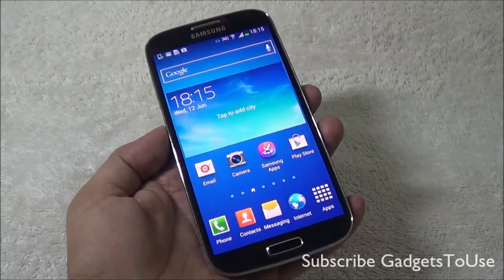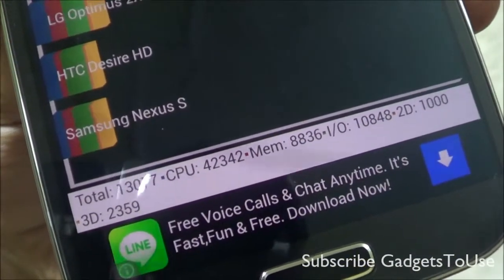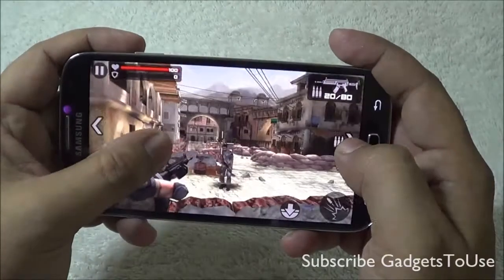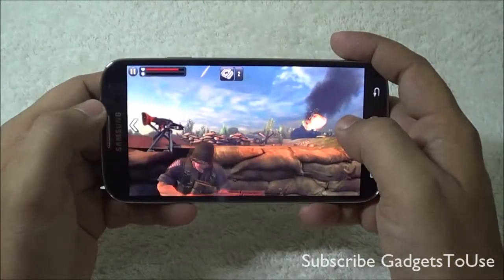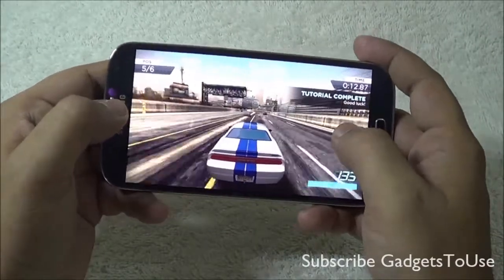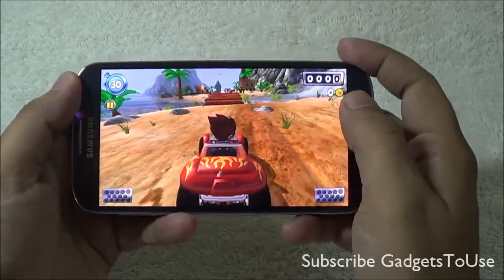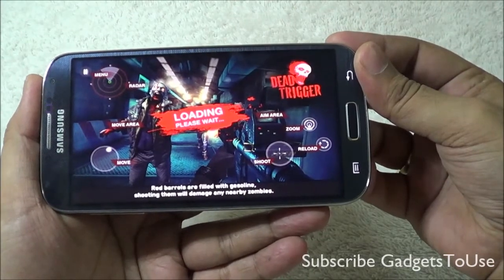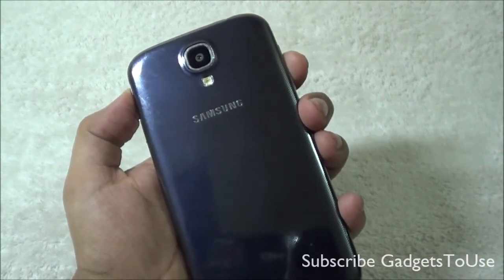Samsung Galaxy S4 Benchmark and Gaming Performance Review and Comparison